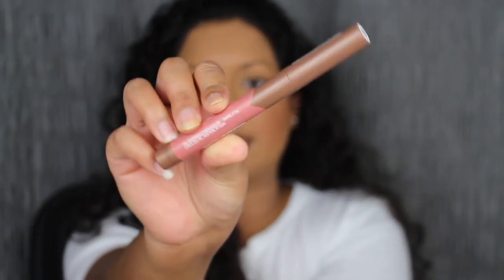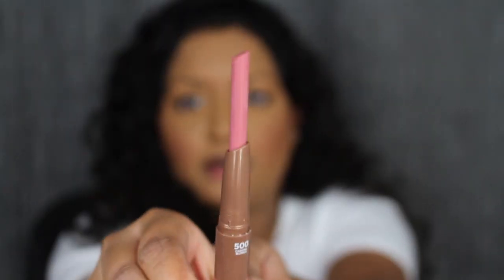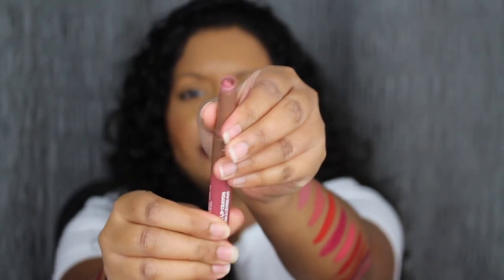L'Oréal Infallible Matte Lip Crayon Review & Swatches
These liquid lipsticks retail for $11.99 at Ulta Beauty and come in eighteen shades. This formula is drying, it's not a comfortable matte. It does rub off throughout the day. My favorite shades in this collection are Cherryfic, Caramel Rebel, Chocolate Delight, Brulee Everyday, Spice Of Life, Lavendar Honey, and Sizzling Sugar.The other nine shades weren't as pigmented. I wore the shade in Cherryfic throughout my entire day it wore off as a normal bullet lipstick after eating and drinking. I hope you all enjoyed this review on the L'ORÉAL Infallible Matte Lip Crayon.

xoxo Candace

Products Mentioned:

L'Oréal Infallible Matte Lip Crayon -